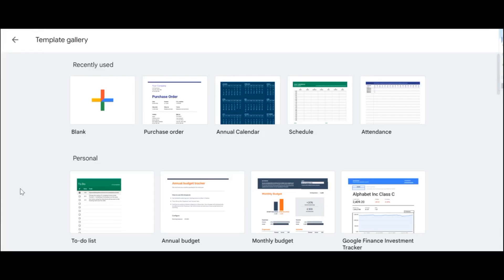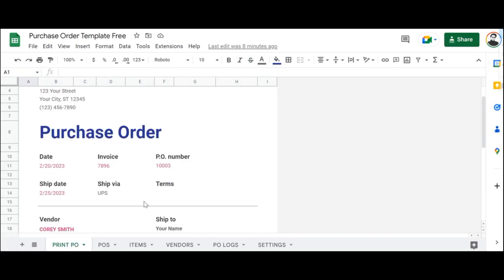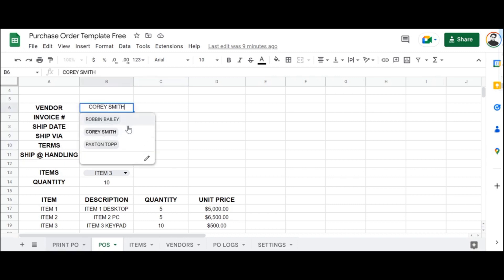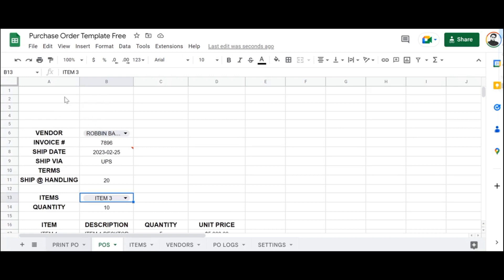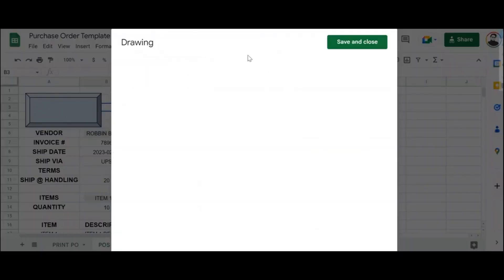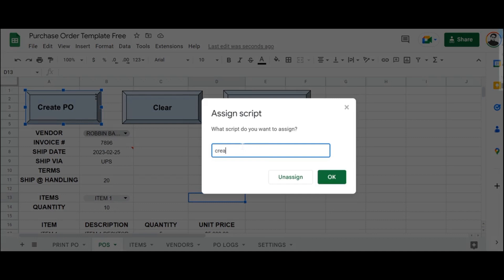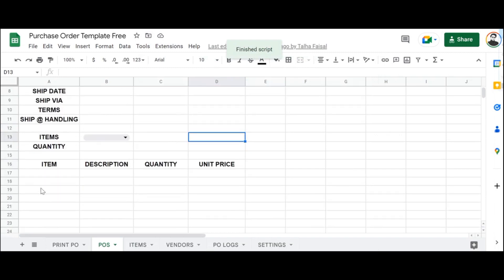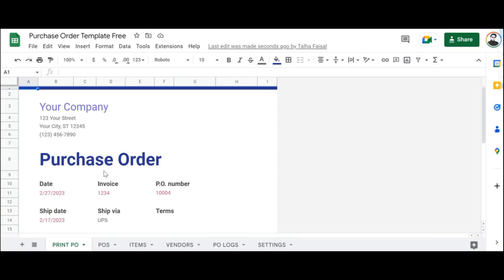Free Purchase Order Template for Google Sheets (+ How to Use)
Tools for purchase control and procurement can be expensive and overly complicated for small businesses.

But instead of using a loose system for managing purchase orders and procurement, consider Google Sheets. It’s a free and user-friendly tool that makes your own purchase order templates and management system.

Here's how to create a purchase order template in Google Sheets and you can find a free template for purchase orders in our article